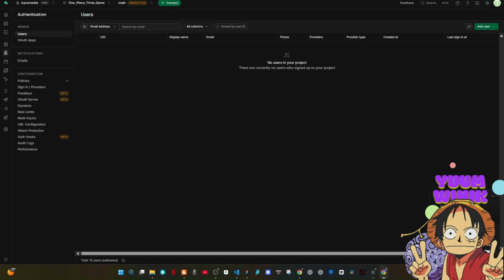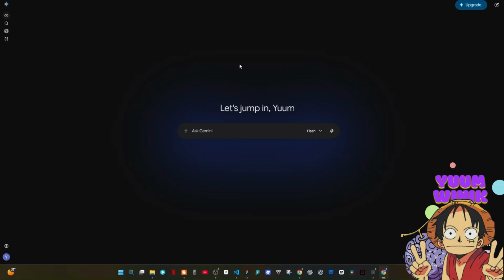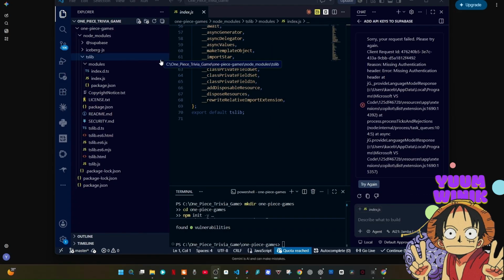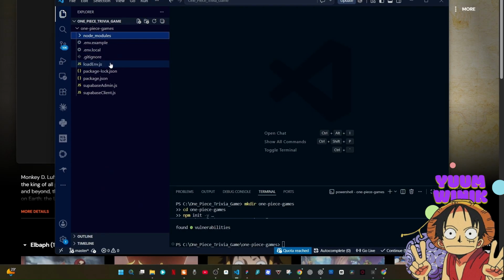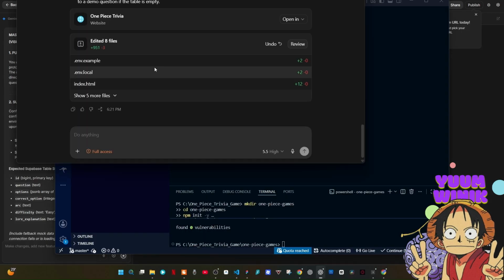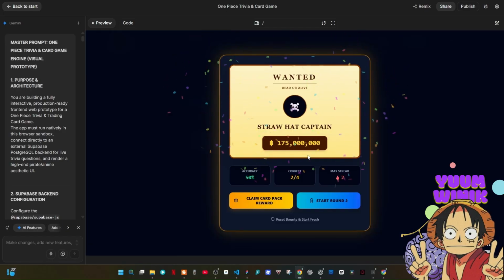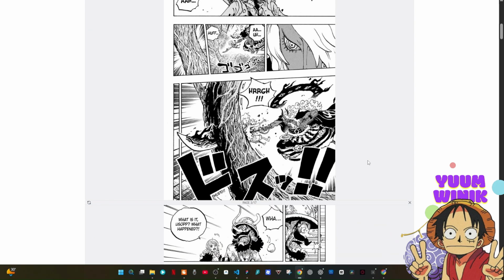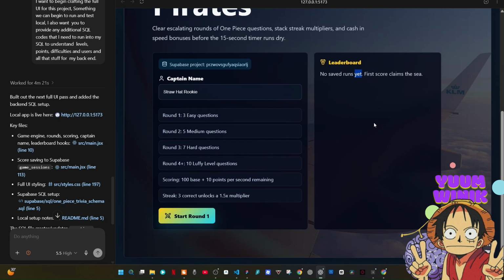One Piece Game Developer Fresh Start Build Journey!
Hey I'm a junior developer. I use AI tools to build websites, applications, and understand the development of coding platforms and agents. I use VS Code, Code X, Claude Code, and a bunch of different AI agents.

What I'm trying to build is a series where I start building One Piece-related games. I'm not sure how far I'm going into this series but I just want to introduce coding and type into my love for One Piece.

In this video I start off by making a little bit of a trivia game. I didn't get so far but join me in the next segment to see how far I'm coming with this app, what I choose to change, and where this app eventually takes me and what I learned from it. Eventually you guys might be able to play these games on your mobile devices